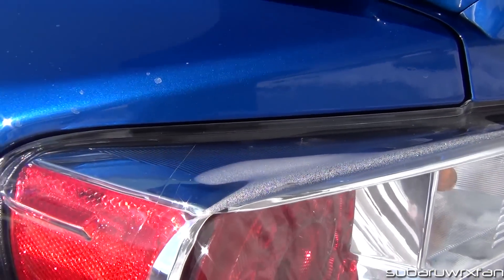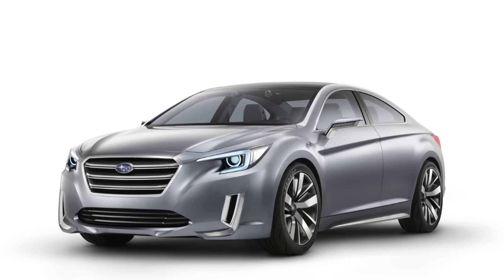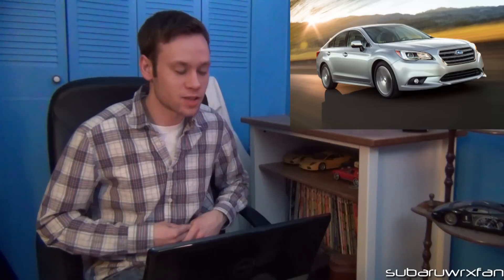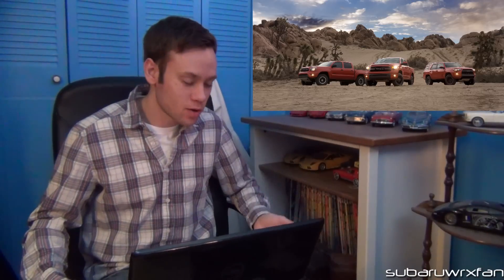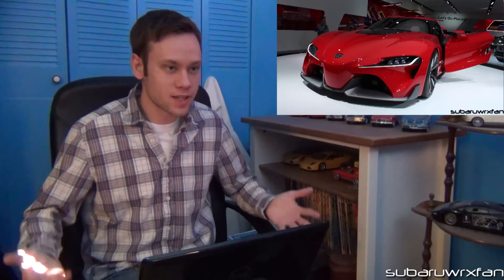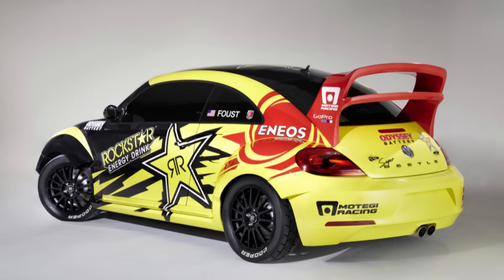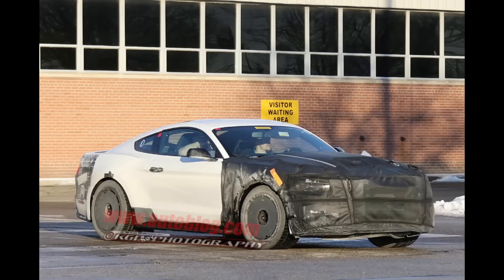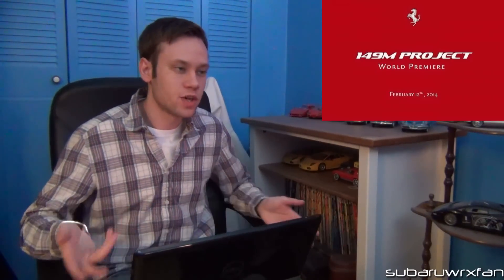BRZ Weekly Update #49: Condensation Continues and This Week's News!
In this week's update video, I talk about my ongoing problems with condensation in my tail lights. In this week's news, I talk about the 2015 Subaru Legacy, the Volvo S60 and V60 Polestar, the Toyota TRD Pro Series, Black Widow's C7 Corvette, Ferrari's new California, the Volkswagen Beetle GRC, 2015 Shelby GT350, the BMW 4 Series Grand Coupe, and Saleen tuning the Tesla Model S.
Intro song is 'When the Rain Comes Down' by DJ AZ Alwayz.